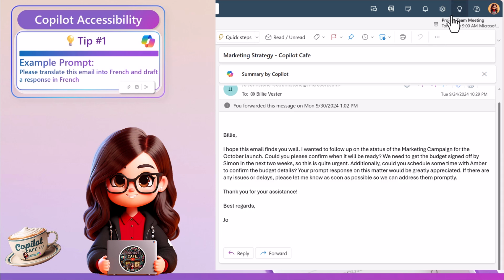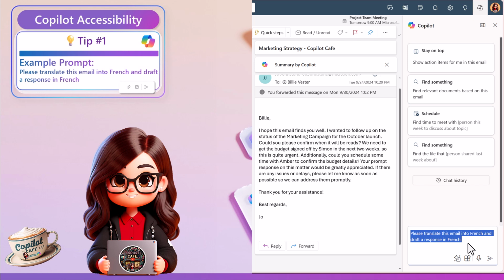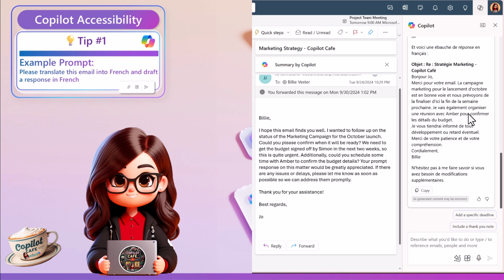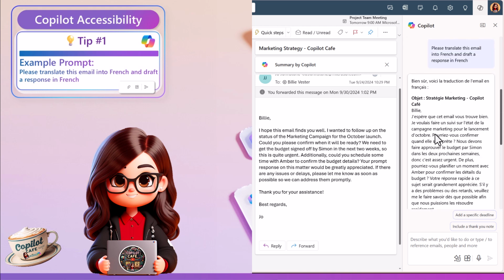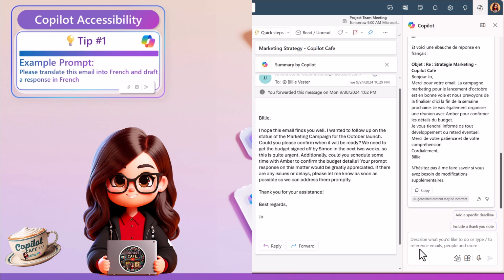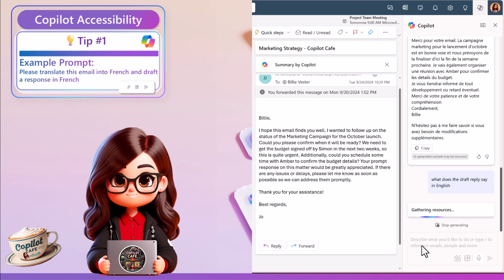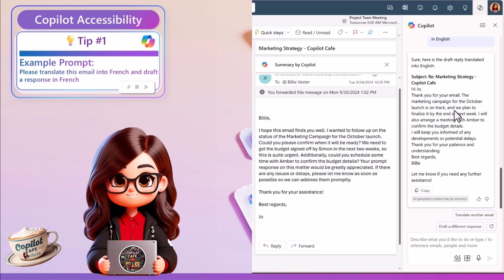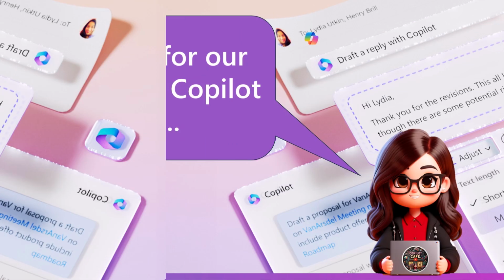💡Bridging Language Gaps with Translation - Tip #1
Did you know Copilot can bridge language gaps effortlessly, ensuring your messages are clear and understood by everyone.

This is a great feature for making communication more accessible and inclusive for all.

Example Prompt:
Please translate this email into French and draft a response in French